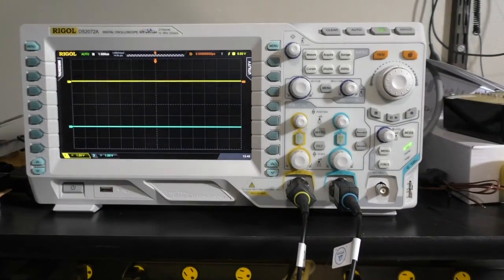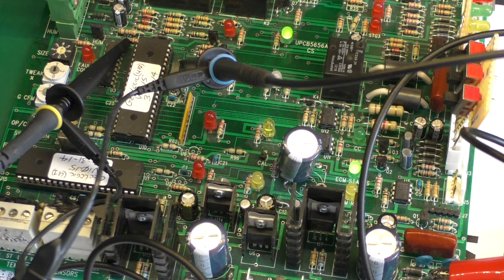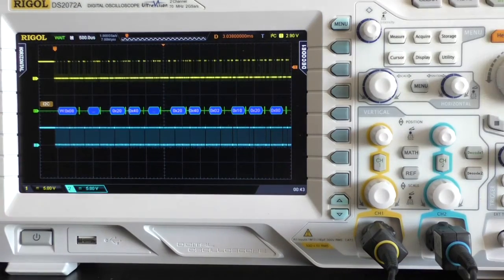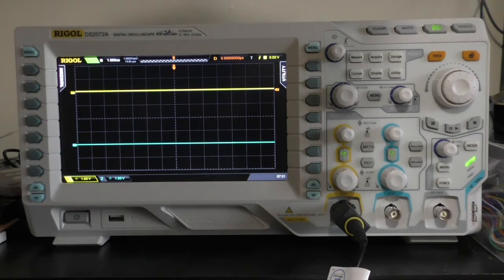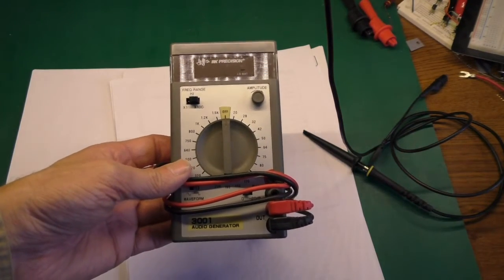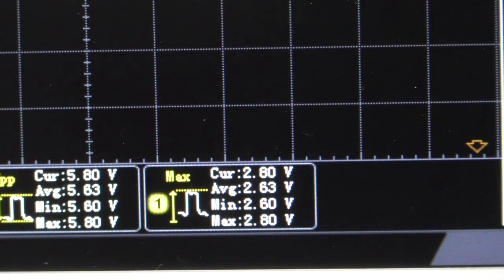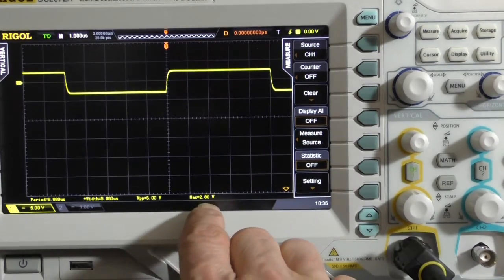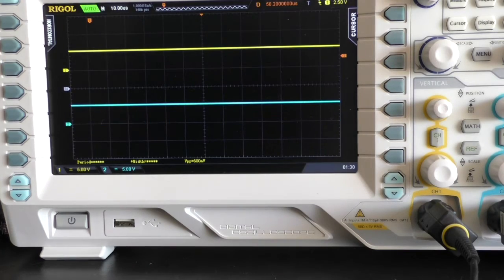R&D #11 Rigol DS2072A Scope Review part 2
It took three and a half weeks but I finally get to finish my scope review on the Rigol DS2072A.
The things I tested: I2C decoding, Auto Measurement, Coursers, and my final recommendation.